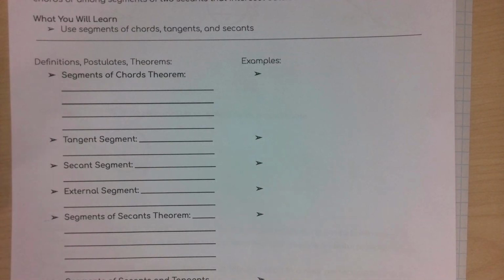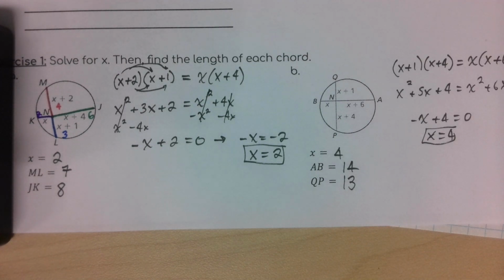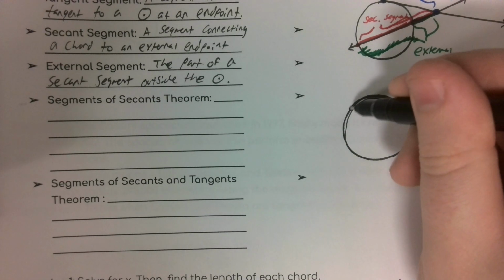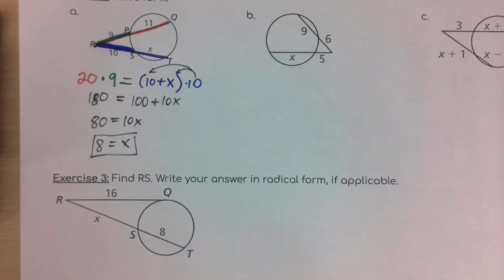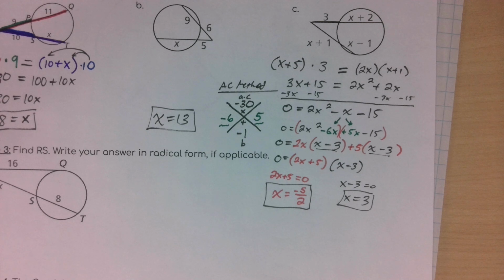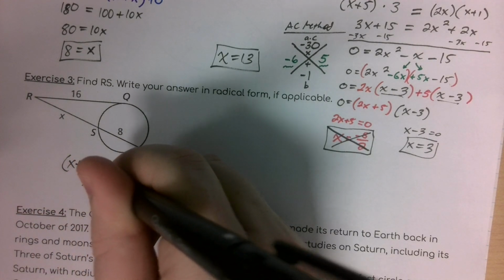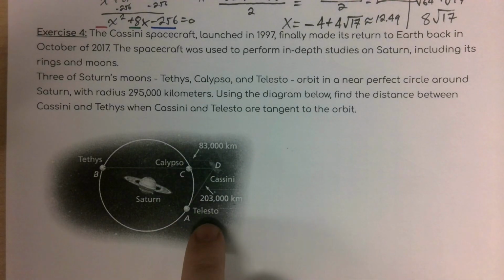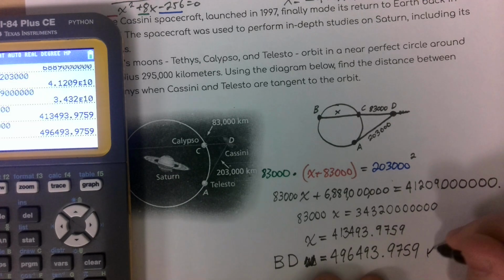Geometry - Lesson 10.6